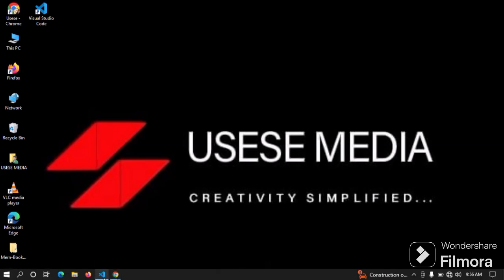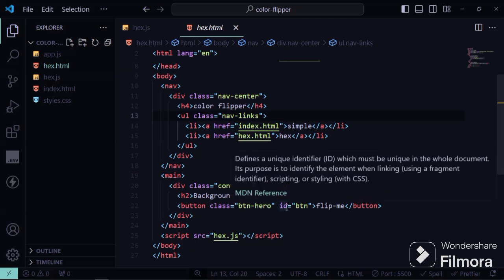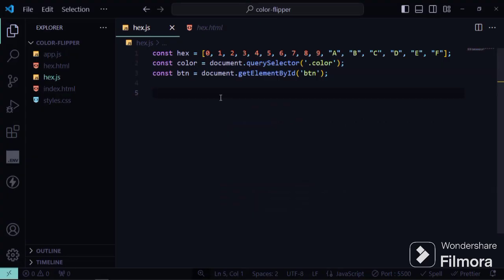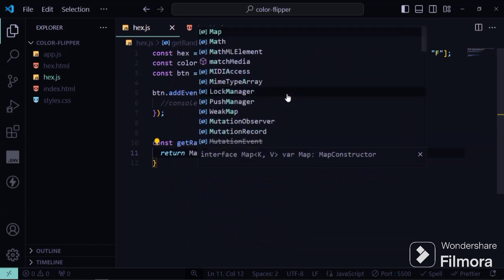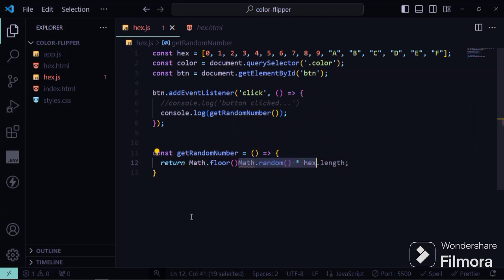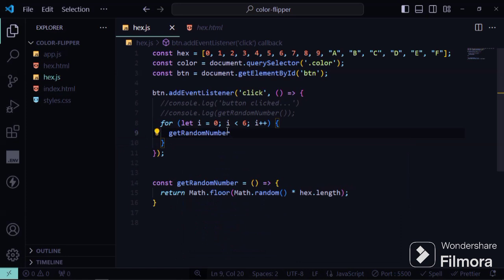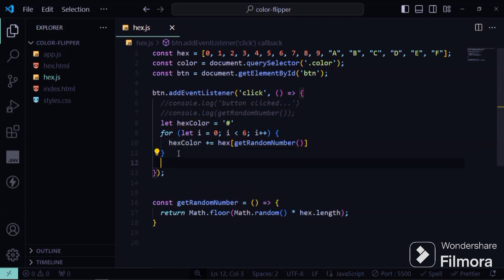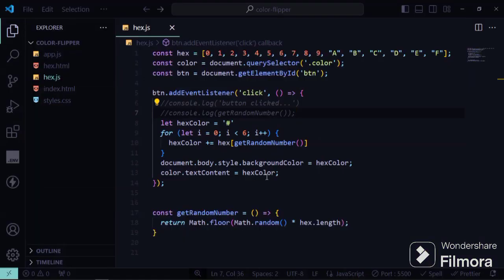Build A web Background-Color-Flipper App pt2 in 10 minutes, using Vanilla JavaScript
🎨 Create a Random Background Color Changer with JavaScript! 🎨

Welcome back to the channel! In today's video, we're diving into a fun and easy JavaScript project—building a web application that changes your background color with just a click. This tutorial is perfect for beginners and anyone looking to add a little creativity to their web development skills.

🔍 What You’ll Learn:

Generating random colors with JavaScript

Manipulating the DOM to change background colors

Adding simple interactivity to your web pages

By the end of this tutorial, you’ll have a fully functional color changer app that you can easily integrate into any website. It’s a great way to practice your coding and have some fun at the same time!

👍 If you find this video helpful, don’t forget to hit the like button, leave a comment with your thoughts or questions, and subscribe to the channel for more tutorials like this!